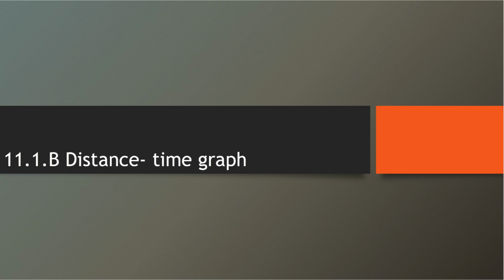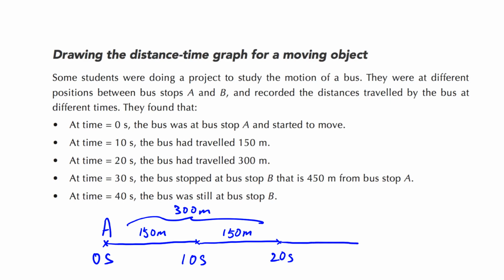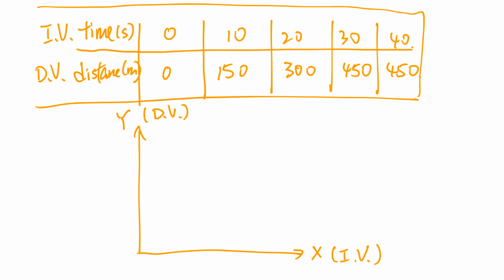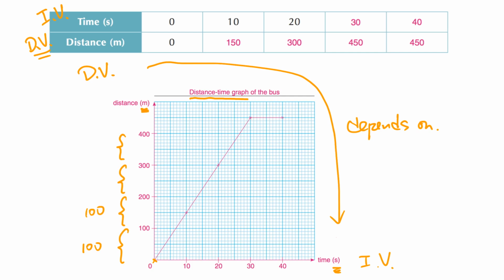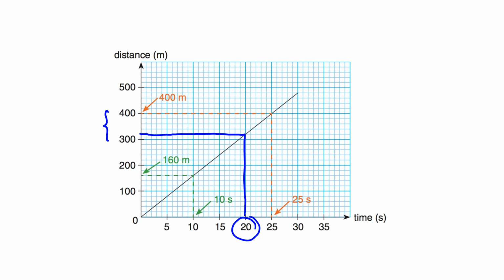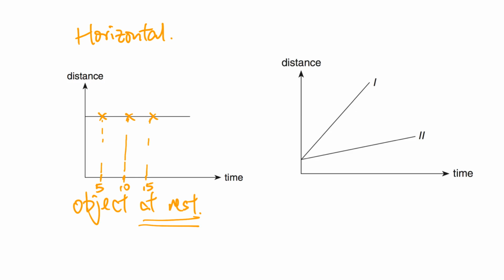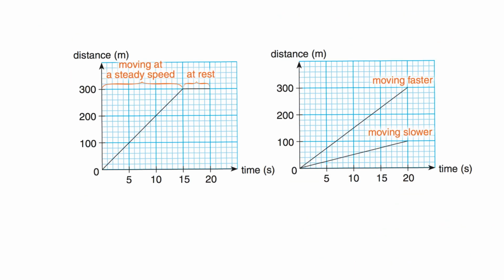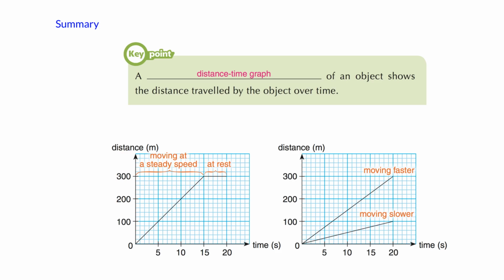11.1 B Distance- time graph